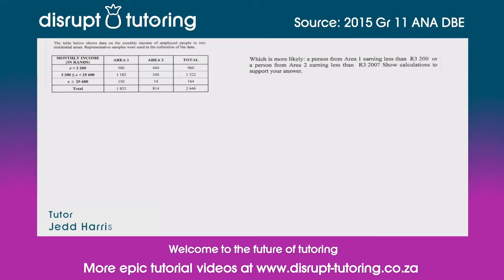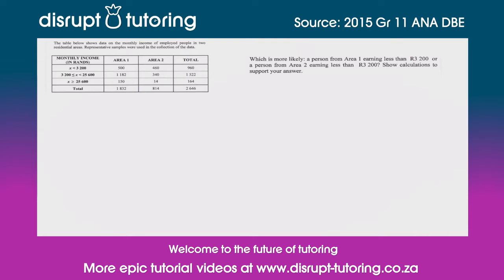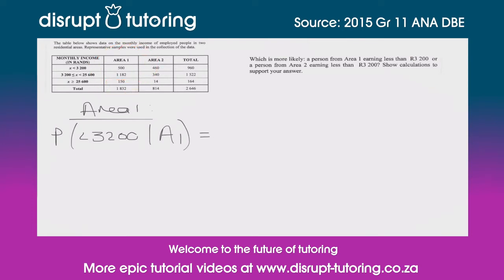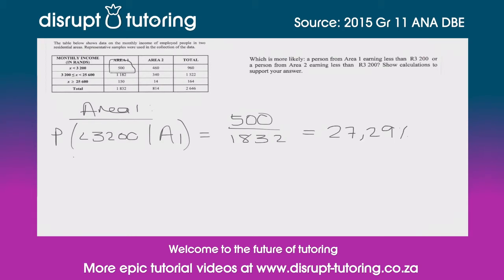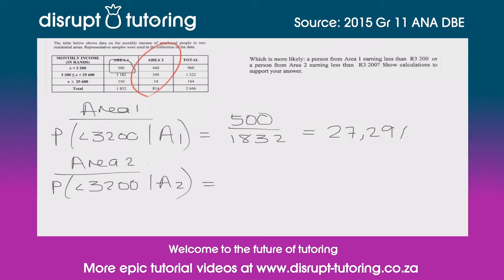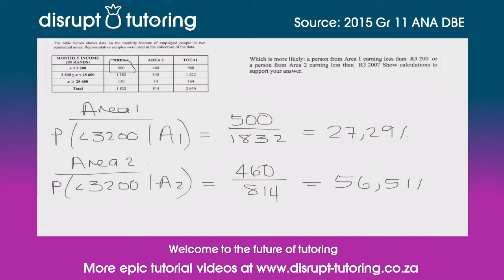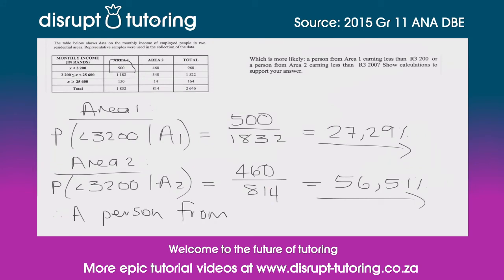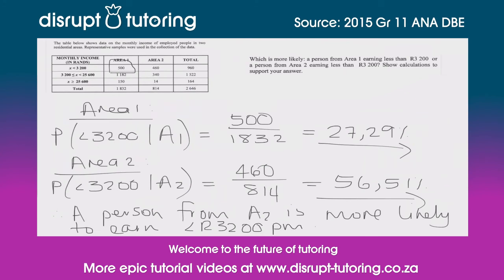#333 Calculating probability using a two way table